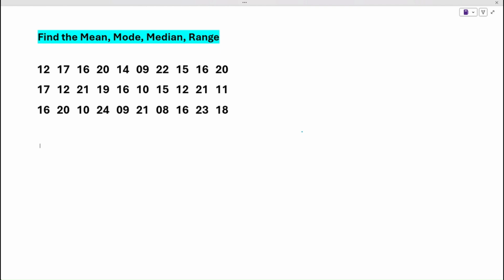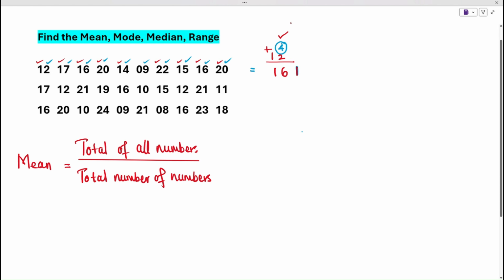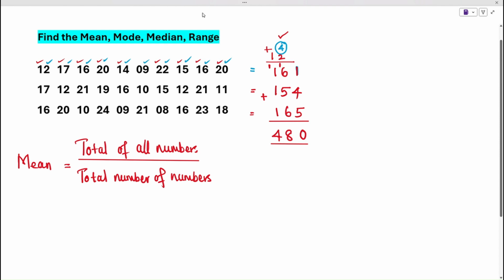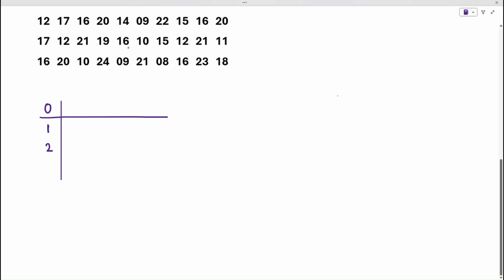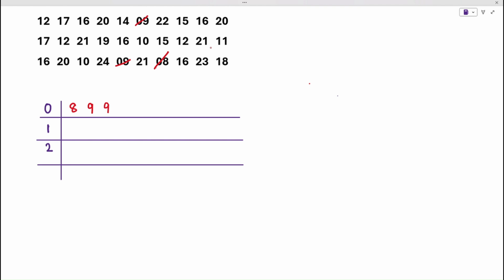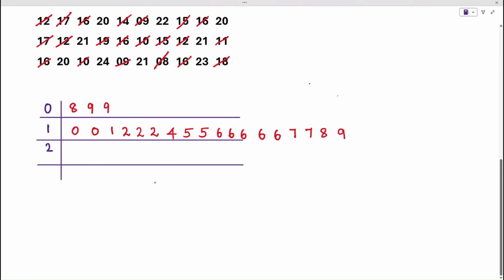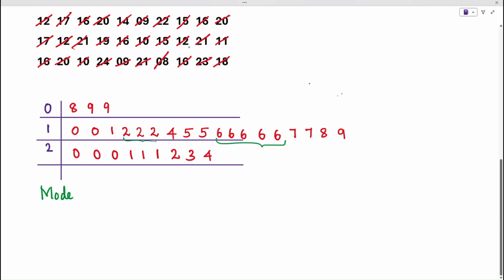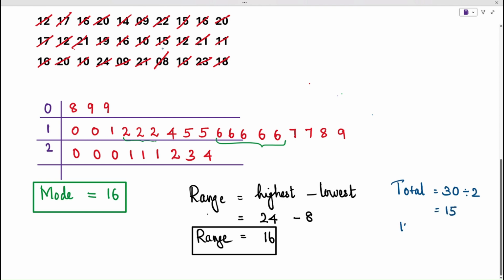11 Plus Mean, Mode, Median and Range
11 Plus Mean, Mode, Median and Range